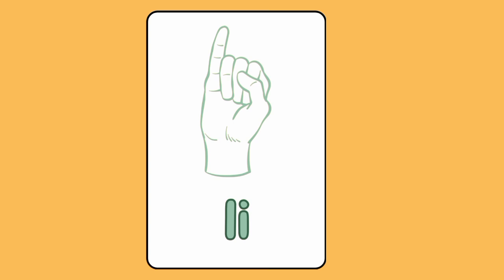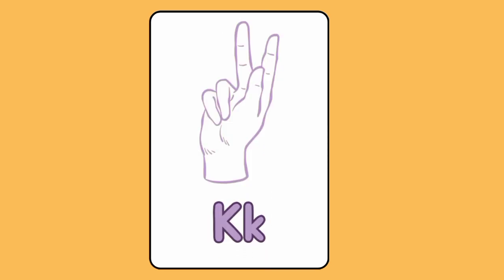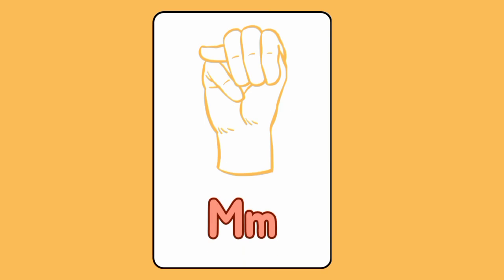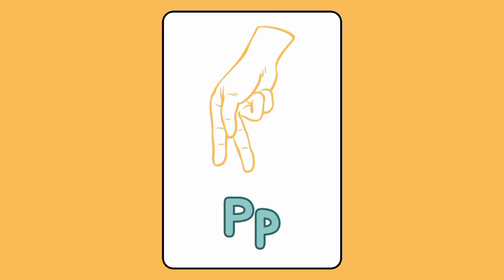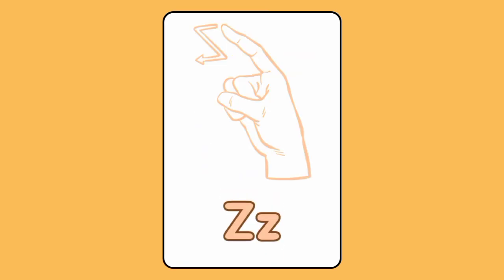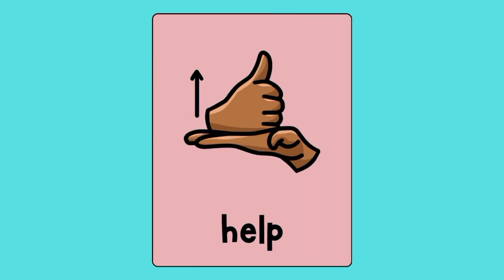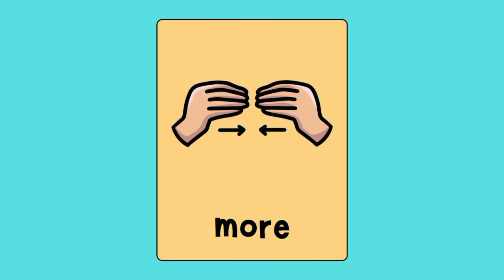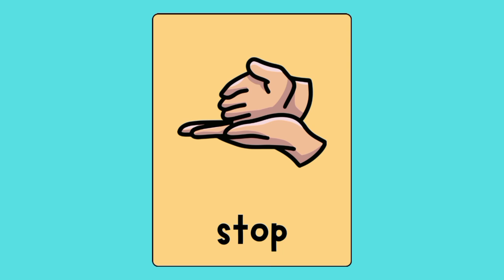See It, Say It, Sign It | Letter Sounds | ASL Alphabet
Have you been learning the ASL Alphabet and feeling like it's taking too long!? Well, give me til the end of this video and you'll have it down. This video will help you learn it both fast and effectively. If you watch this video from beginning to end and sign along with me, you will be able to learn and retain the alphabet for American Sign Language.

Are you just starting to learn ASL? This is a Sign Language for Beginners video.